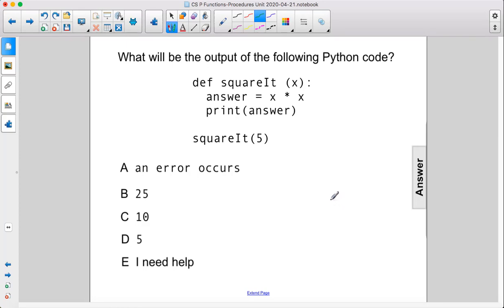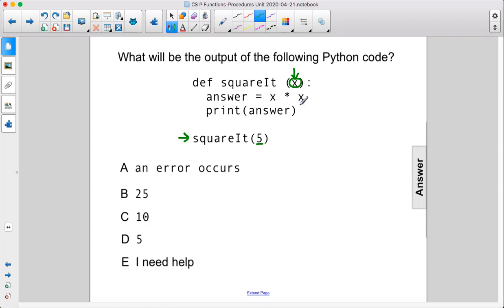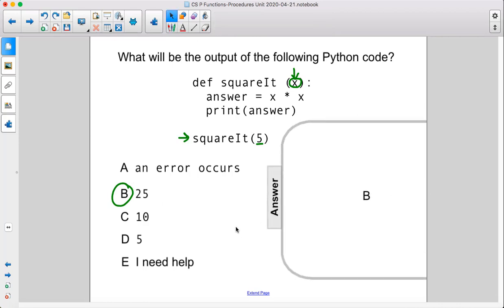CSP Unit5 Basics of Functions Pt 2 Q05